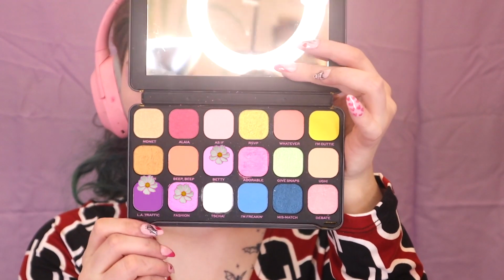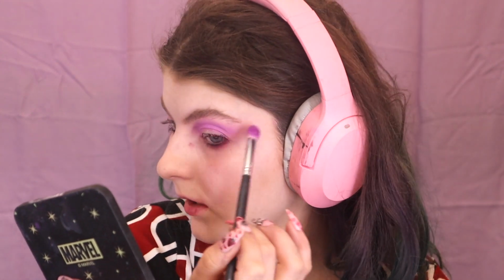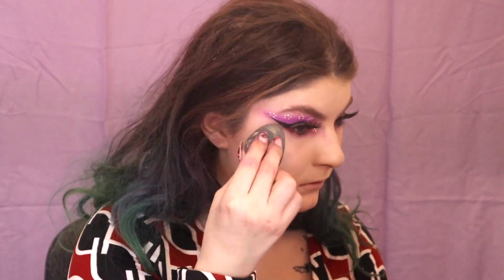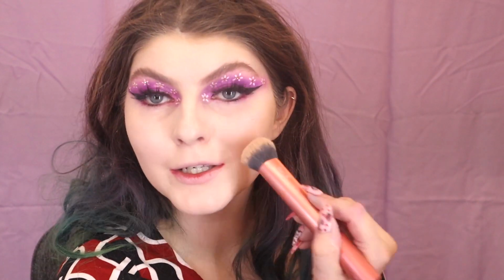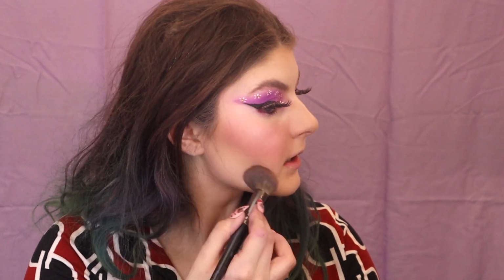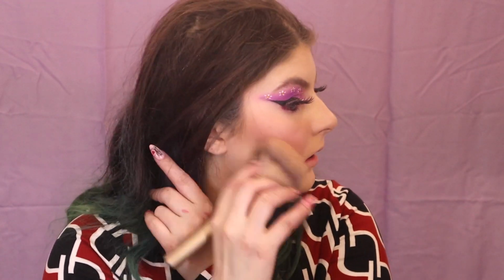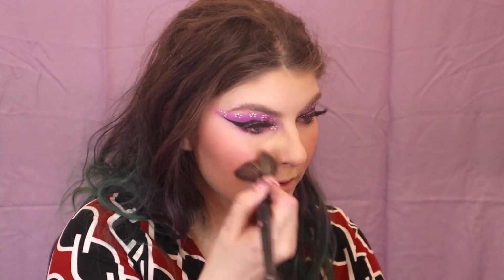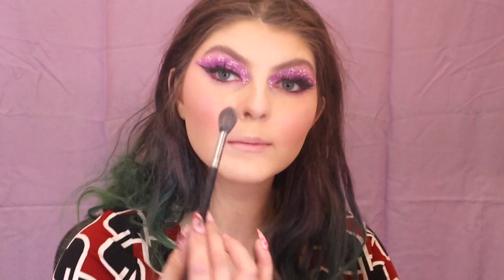Spring is coming!!! Cute spring makeup look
Hey loves I don't know about you but I am so excited for spring/summer and all the things we are going to do, I have so many plans that I will take you along with me so stay tuned for that.

Todays video I was so tired while filming so Im sorry for the lack of energy I am trying to Catch up and get on a consistent schedule but its not super easy lol.

💄 Products used💄
🙎🏻‍♀️ face 🙎🏻‍♀️
Tacha silk canvas primer

loreal skin paradise water infused skin tint

wet and wild incognito concealer

elf putty bronzer - tan lines

rare beauty liquid blush - believe

Laura mercier translucent powder - glow

marc jacobs bronzer - tantastic

Kylie cosmetics blush - baddie on the block

Pixi x hello kitty highlight

👀eyes👀
Clueless x revolution palette

Katelyn cosmetics aqua liner

one size beauty point made eyeliner -bodacious black

Ardell faux mink lashes style - cheeky

💋Lips 💋
Colourpop x Rudolph lipstick shade - Clarice